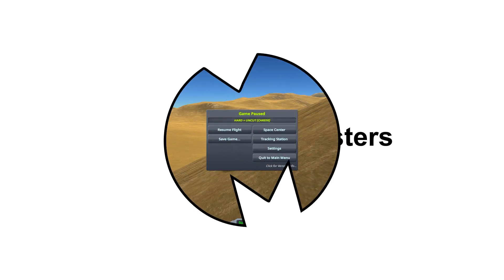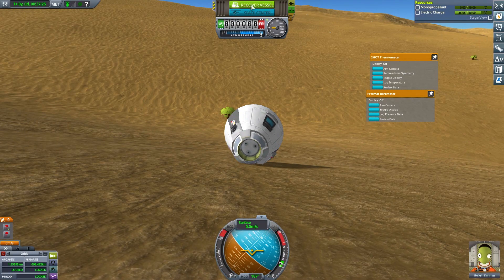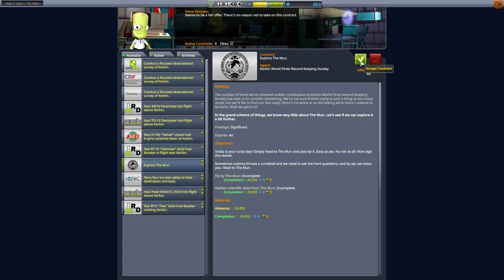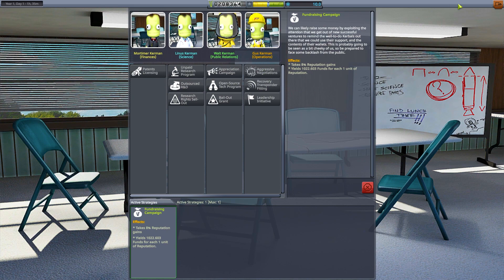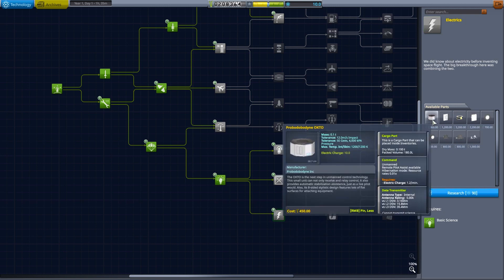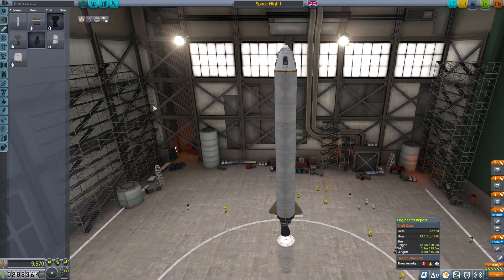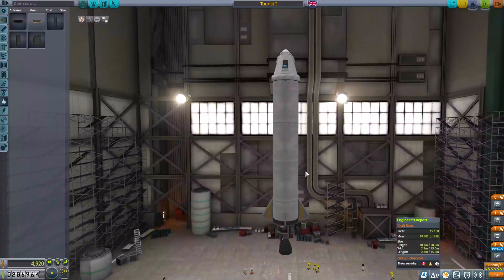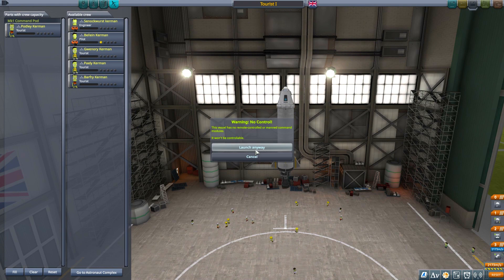KERBAL HARD + UNCUT | Episode 006 | 100% Stock